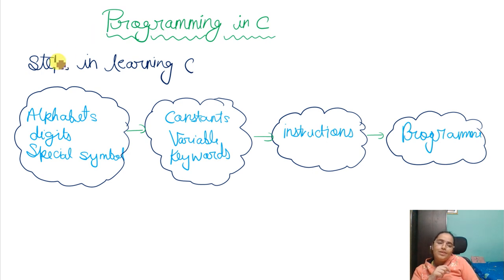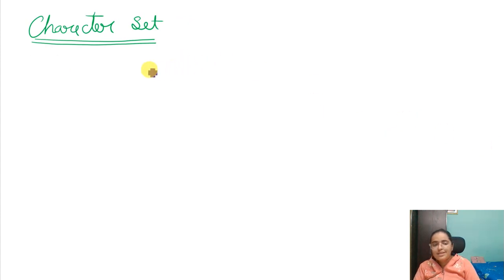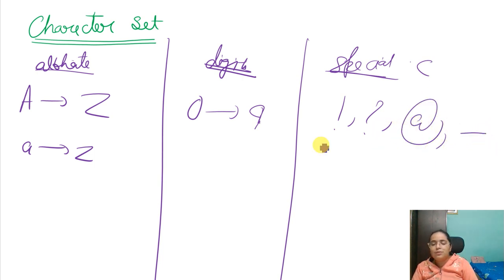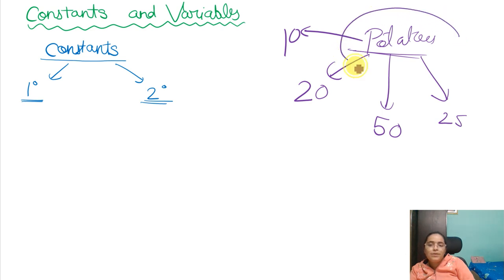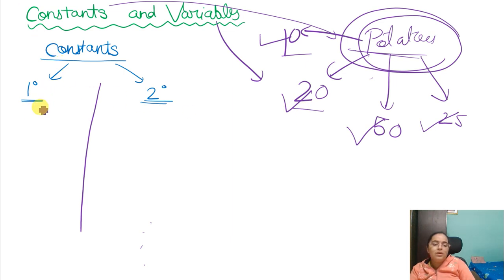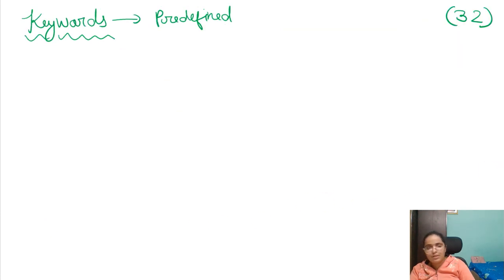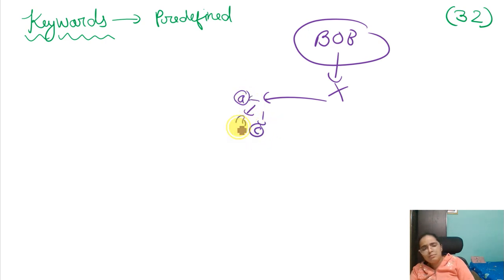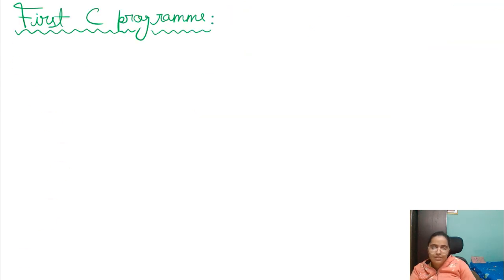Programming in C ( Part-1)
“Want to start coding but don’t know where to begin? In this video, we break down the very basics of programming in simple, beginner‑friendly language so you finally understand what code actually is and how it works behind the scenes
This video is perfect for school and college students, absolute beginners, and anyone from a non‑tech background who wants to enter coding or data science but feels overwhelmed. No prior experience needed – just curiosity and a few minutes of focus
I’ll be uploading more videos on C programming, coding basics and my journey as a CSE‑DS student, so you can learn step by step with me.​
Got questions or a topic you want next? Comment it below and I’ll try to cover it in upcoming videos. And if you’re watching this later, check the channel playlists for ‘Programming for Beginners’ and ‘C Programming Basics’ for a full structured path.